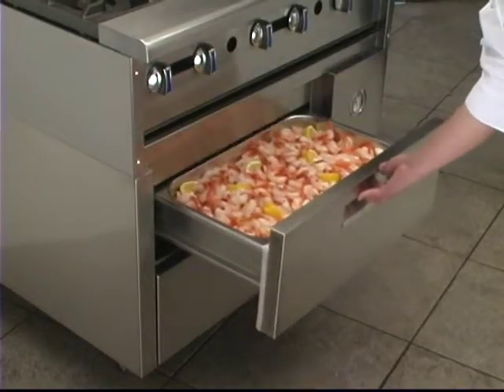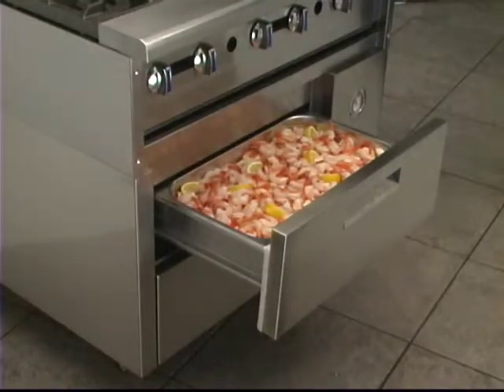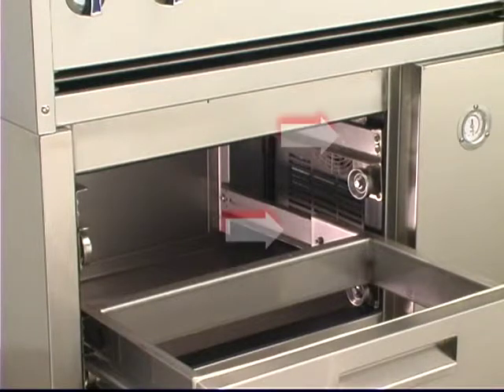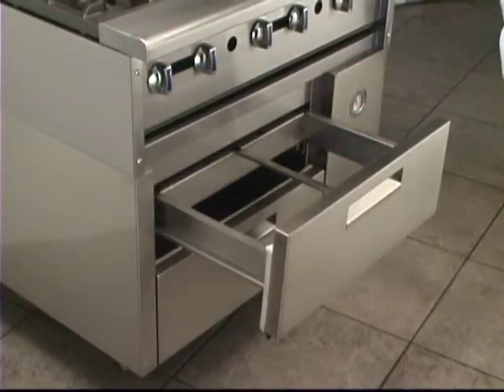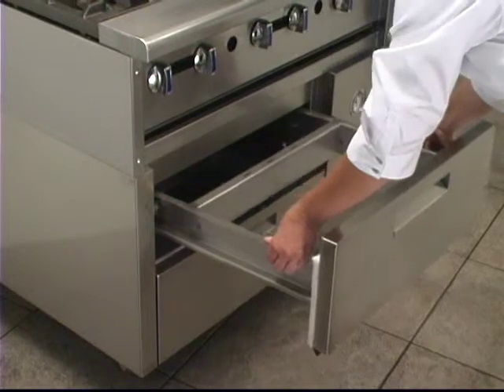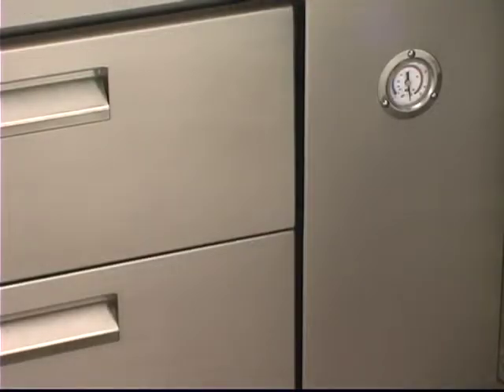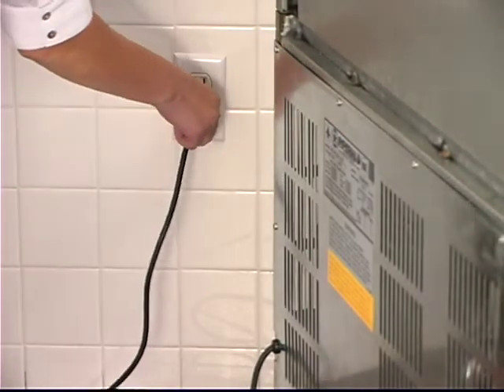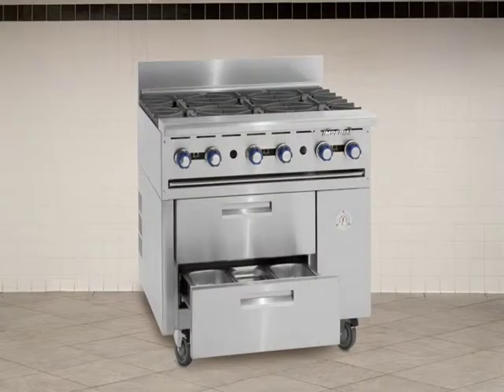Imperial's Sizzle 'n Chill Refrigerated Bases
Learn more about Imperial's Sizzle 'n Chill refrigerated bases. Imperial manufactures a full line of cooking equipment for the foodservice industry.